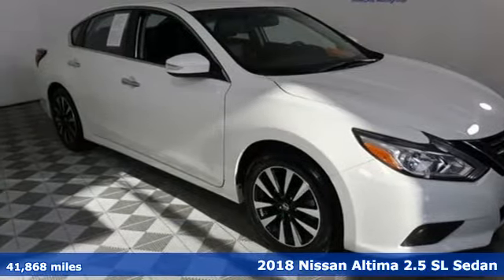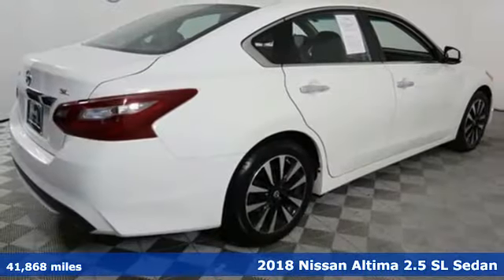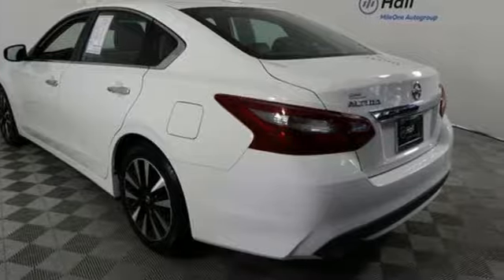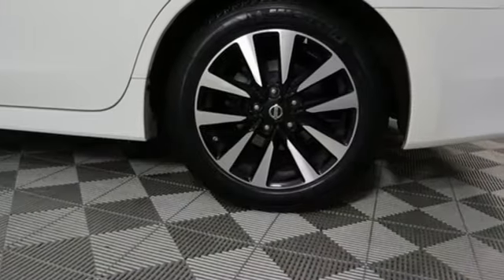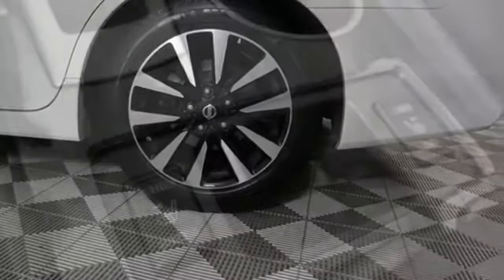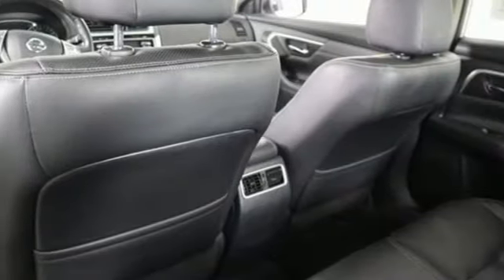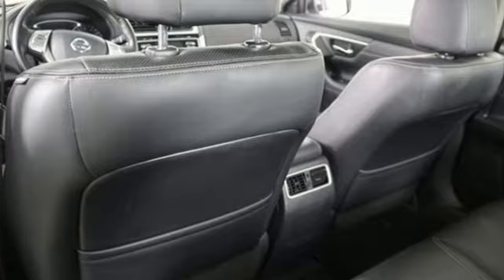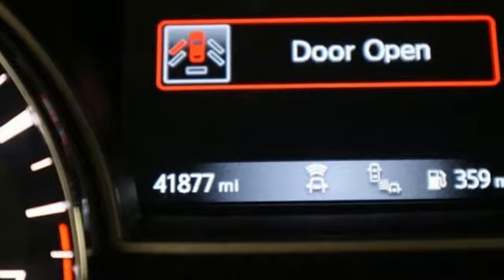Used 2018 Nissan Altima Chesapeake VA Norfolk, VA 15R4310 - SOLD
Year: 2018
Make: Nissan
Model: Altima
Trim: 2.5 SL
Engine: 2.5L 4-Cylinder DOHC 16V
Transmission: CVT with Xtronic
Color: White
Interior: charcoal
Mileage: 41868
Stock #: 15R4310
VIN: 1N4AL3AP2JC201574
New Price! Clean CARFAX. Glacier White 2018 Nissan Altima 2.5 SL FWD CVT with Xtronic 2.5L 4-Cylinder DOHC 16V Altima 2.5 SL, 4D Sedan, 2.5L 4-Cylinder DOHC 16V, CVT with Xtronic, charcoal Leather.brbrRecent Arrival! Odometer is 3363 miles below market average! 27/38 City/Highway MPGbrbrbr*Every Internet Price includes current applicable dealer discounts. Your additional costs are sales tax, tag and title fees for the state in which the vehicle will be registered, any dealer-installed options (if applicable) and a $699 dealer processing fee (Virginia, North Carolina). Prices are subject to change, and prior sales are excluded. While every reasonable effort is made to ensure the accuracy of this information, we are not responsible for any errors or omissions contained on these pages. Please verify any information in question with the dealer.

Address:
3417 Western Branch Blvd